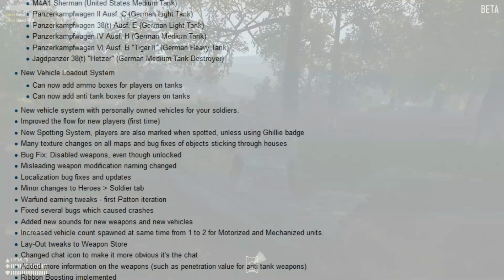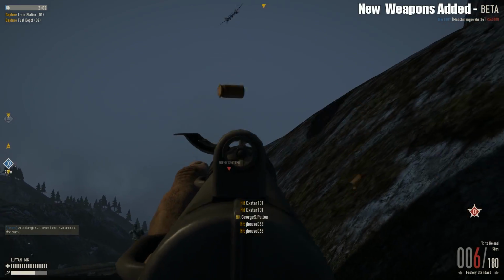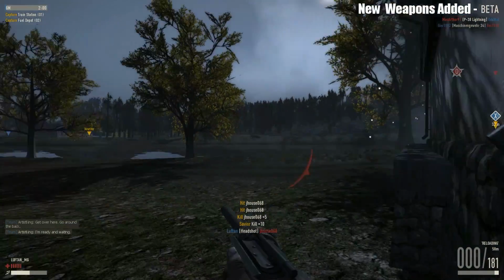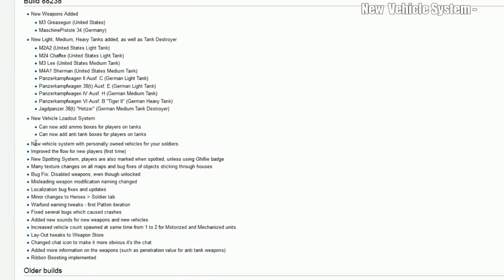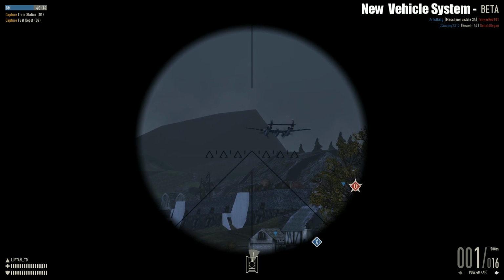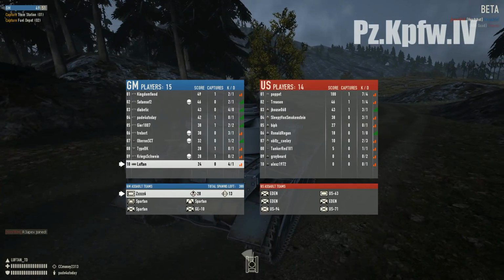Heroes & Generals : Patton Build [New vehicles/weapons, Spotting]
★I am a big vehicle geek, so the joy of all the new armors overwhelmed the disappointment of spotting system. What do you guys think, did Reto do a good job, or ??

★Music
H&G - Allies main theme

★Play this game for FREE !!